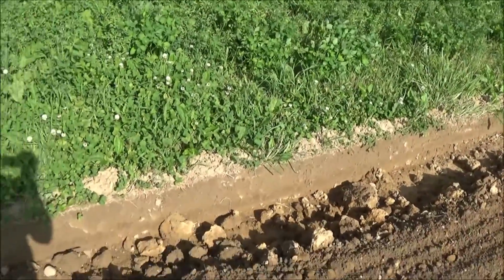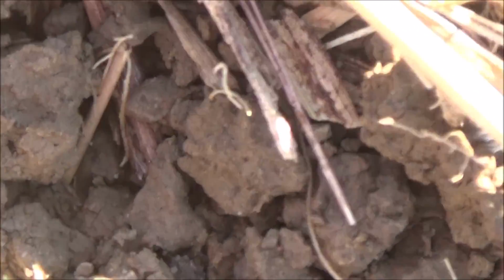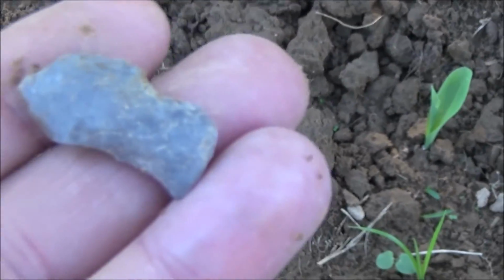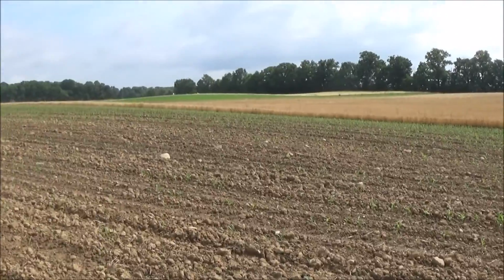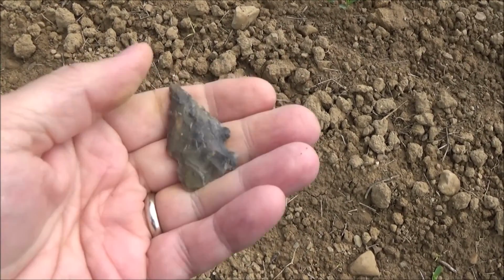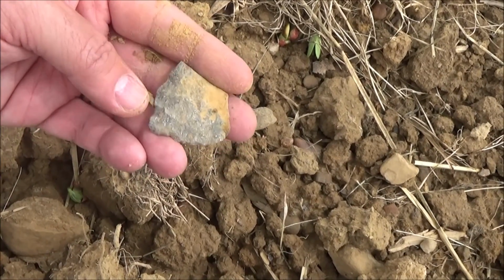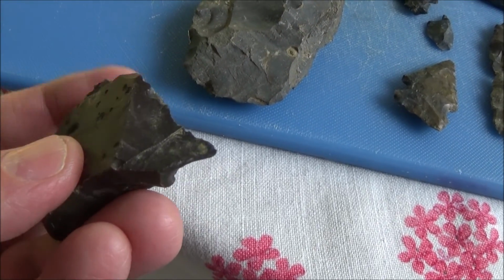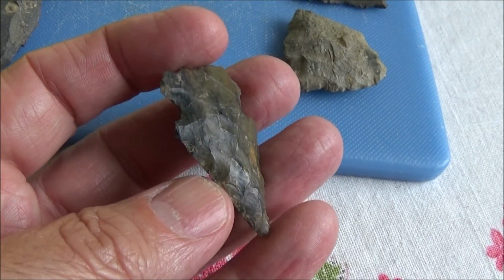Ohio Arrowhead Hunting End of June 2020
Several hunts from the last week of June.